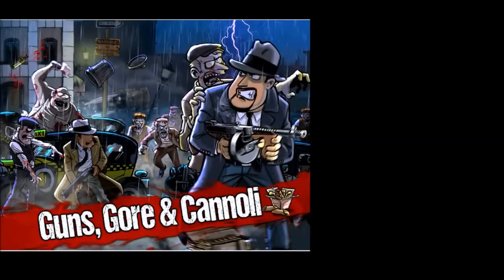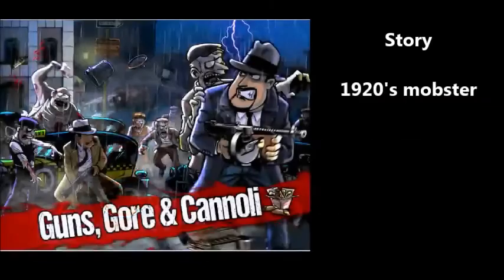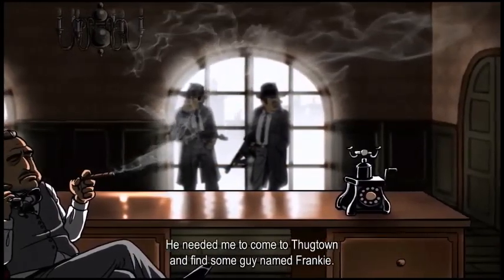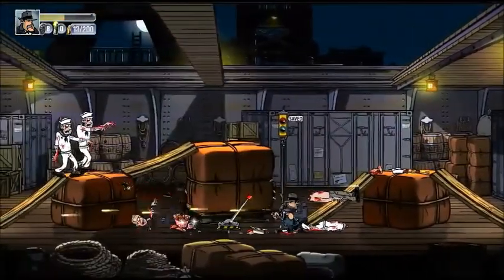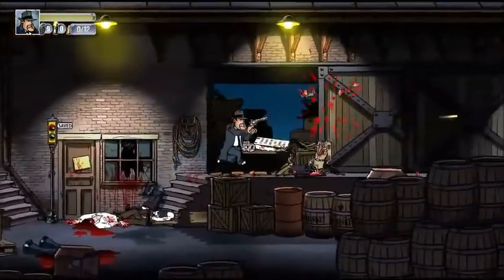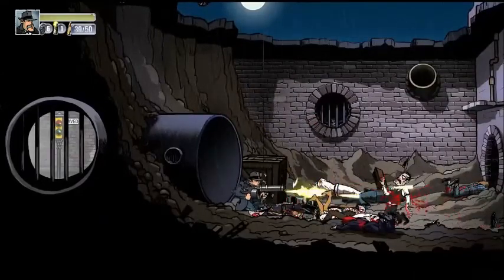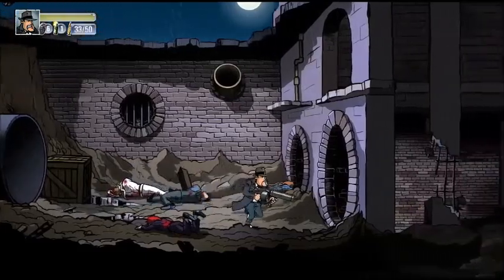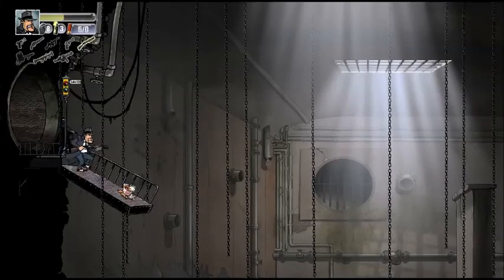Pixels N' Pints Episode 3 - Guns, Gore & Cannoli / Brooklyn Half Ale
In this video series, Sir Stick pairs together two great loves, beer and video games. The pairing of the two depends on a couple of key factors:

Pace/Style
Mechanics/Ingredients
Story/Flavor